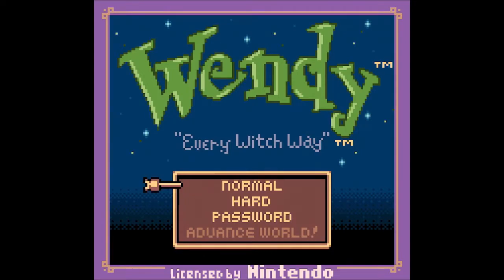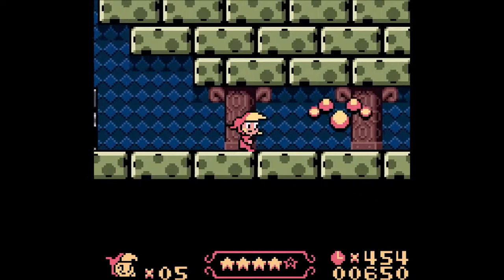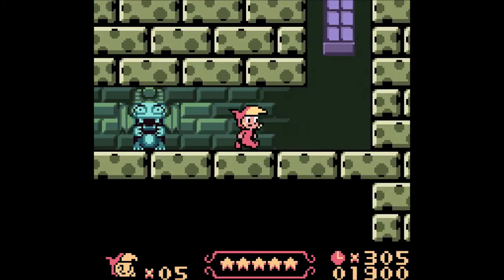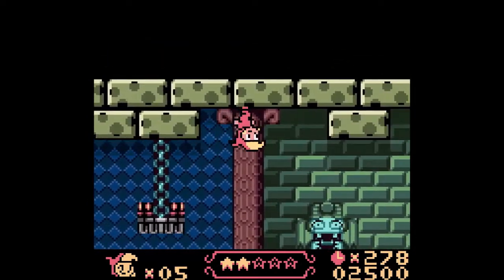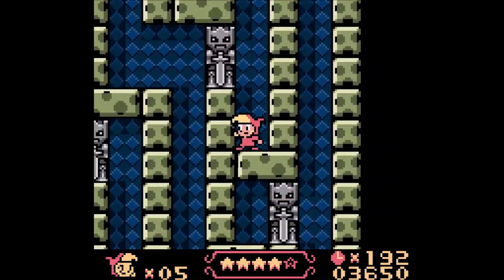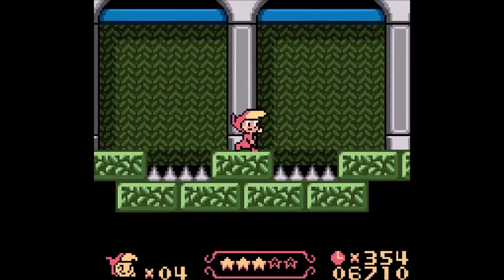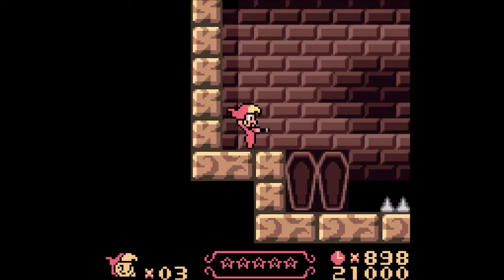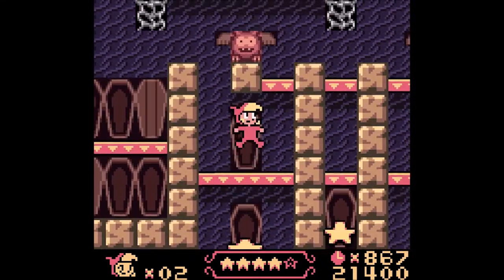Wendy: Every Witch Way | Part 1: Witch Way's Up? | Game Boy Color / GBA | Let's Play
My second time playing Wendy: Every Witch Way.
Played on Super Console X.
Tried something new with Audio Level.
Happy Halloween 2021!
(This game sells for about $140 USD!)